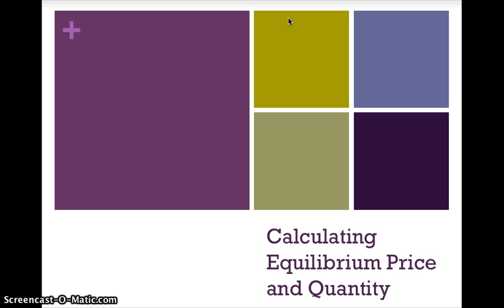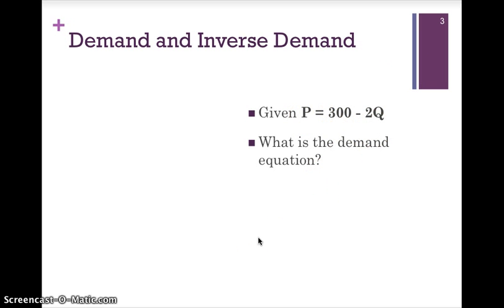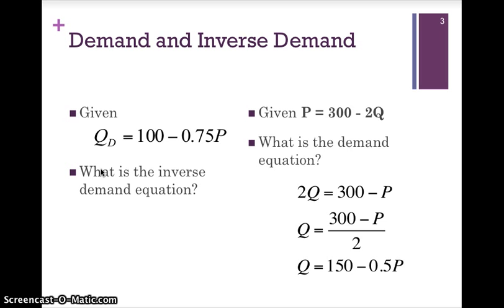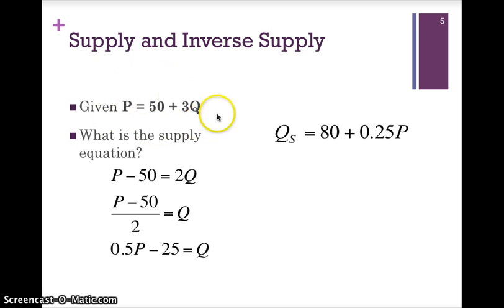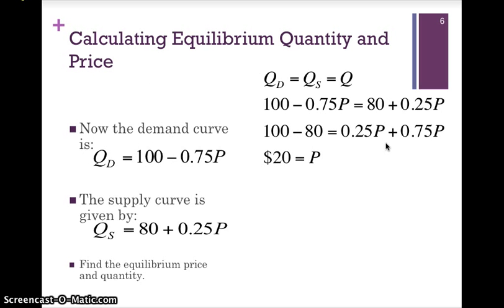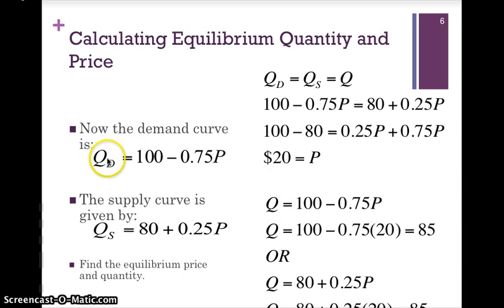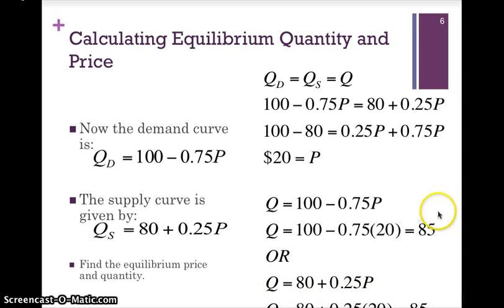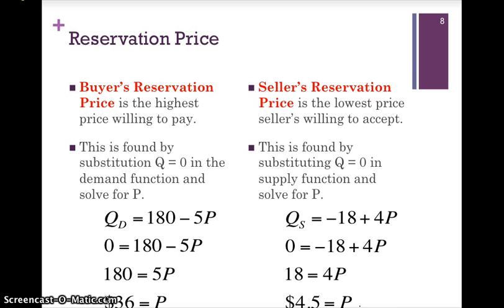Calculating Equilibrium Price and Quantity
Please note that there are TWO typos at:
1) 4:10 in the video.
I switched the demand equation from Qd = 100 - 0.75P to Qd = 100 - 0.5P.
The workings and explanations were done using Qd = 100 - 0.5P

2)6:26 in the video.
I switched the supply curve from Qs = 50 +3Q to Qs = 50 + 2Q
The workings and explanations were done using Qs = 50 + 2Q